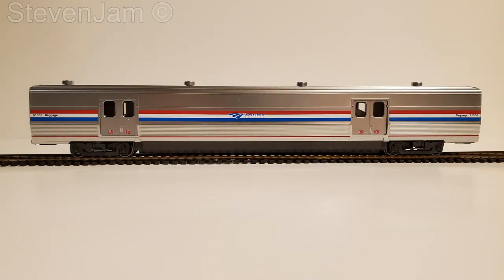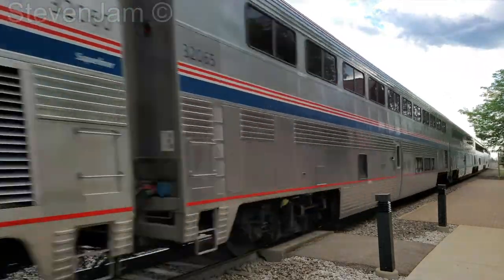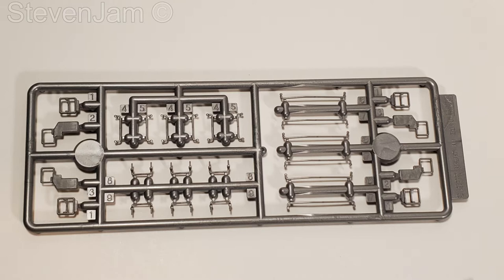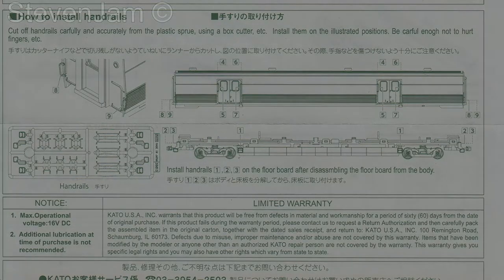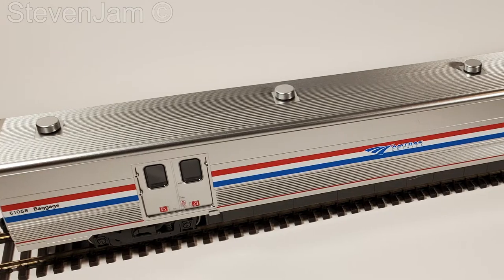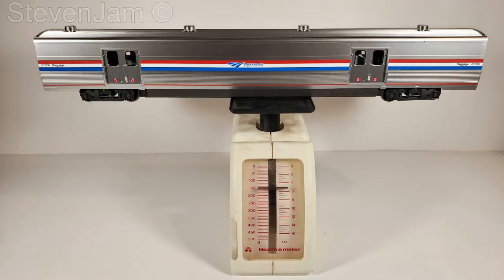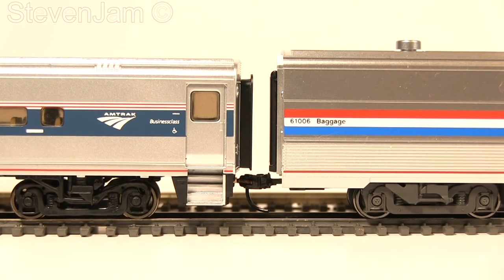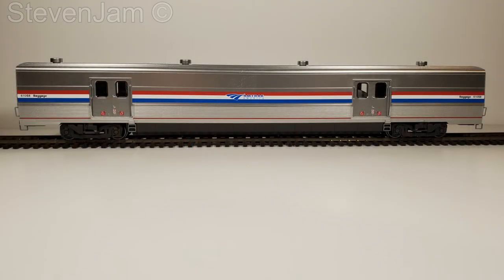Kato HO Scale Viewliner II Amtrak Baggage Car Review and Unboxing - First Run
Review of the first run of Kato Viewliner II Baggage Cars. If you have any questions don't hesitate to ask.